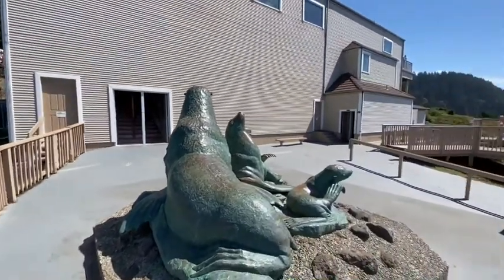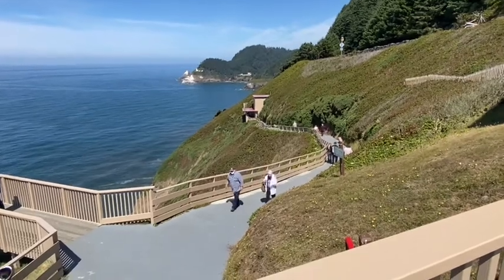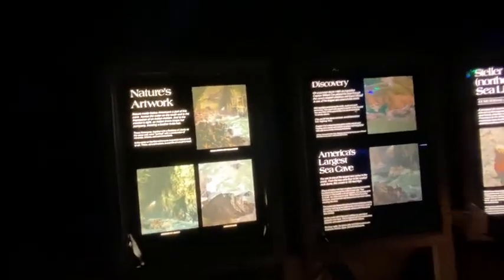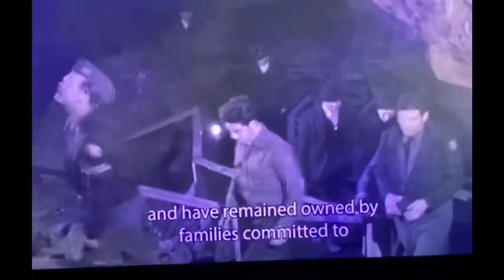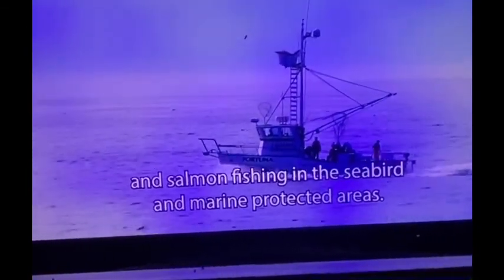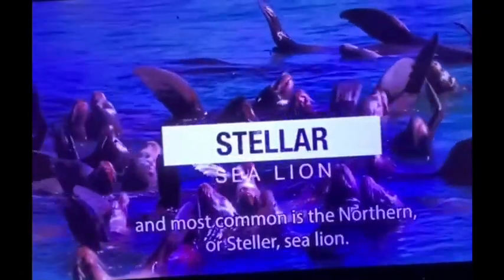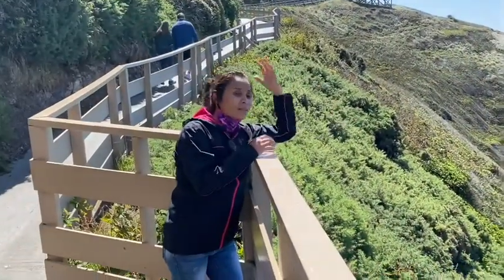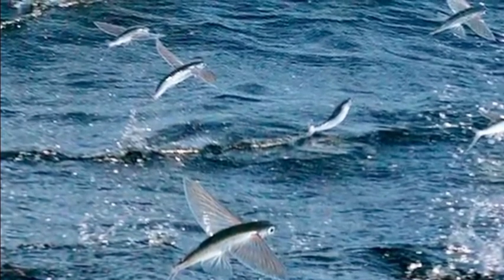Sea Lion Caves, Florence, Oregon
Here 's the full version of our SEA LION CAVES, FLORENCE, OREGON, video. Watch us explore deep into the cave, then eventually finding the Sea Lion's out basking in the sun. We also found a few pod's of them swimming in the ocean.

Here at “EVERY BIT OUTDOORS,” YouTube Channel, we promote Pacific Northwest Outdoor Family Adventure & Fun. We take these trips for you, before you decide if you want to go.